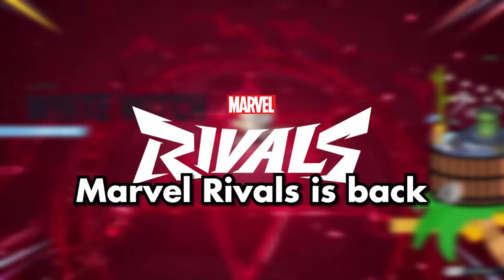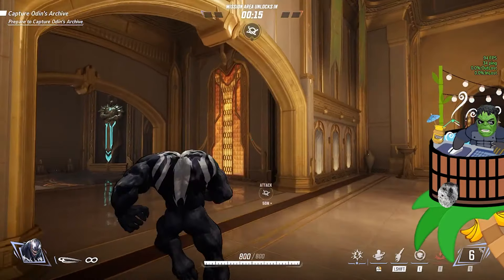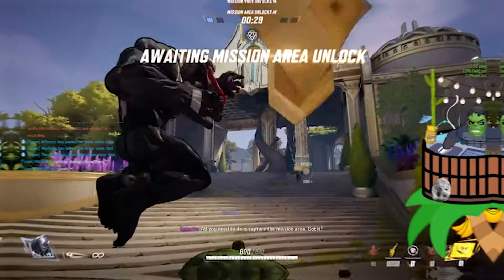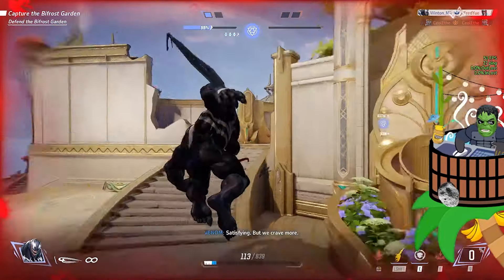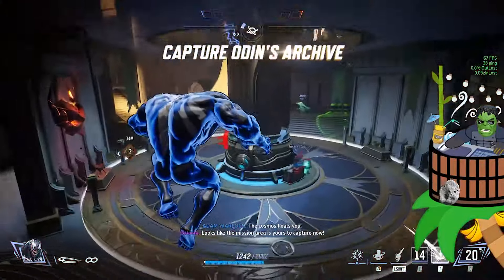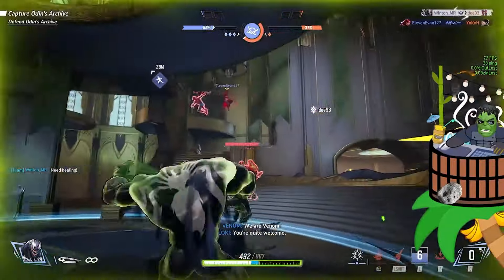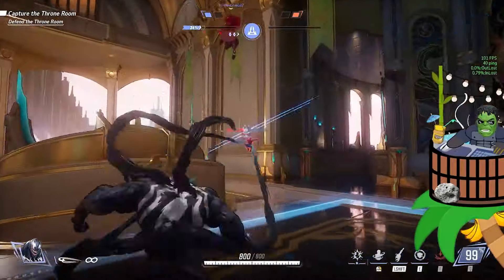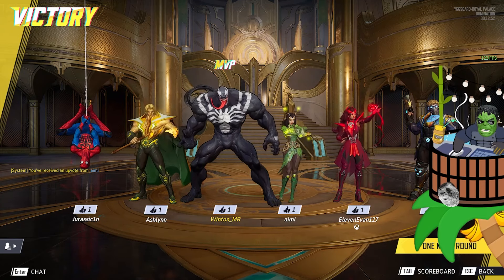Rank 1 Winston Plays VENOM in Marvel Rivals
I have been playing A LOT of Marvel Rivals on twitch

I am not sponsored or part of the creator program, all opinions are mine. This game is a lot of fun and I ended up playing for 60+ hours in the playtest. I have a ton of games saved so if you enjoy this video I'd love to make more!

Winton does, TikToks, Videos Related To Overwatch, Overwatch, Overwatch Memes, Overwatch Funny,  Overwatch Insane Moments, Overwatch Moments, Overwatch Montage, Overwatch Clips, Overwatch Shorts, and much more!